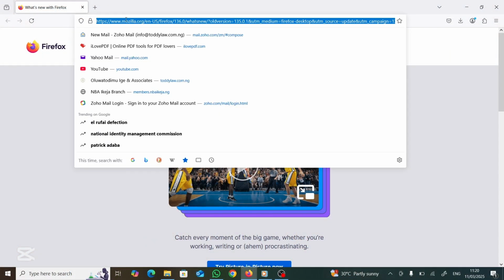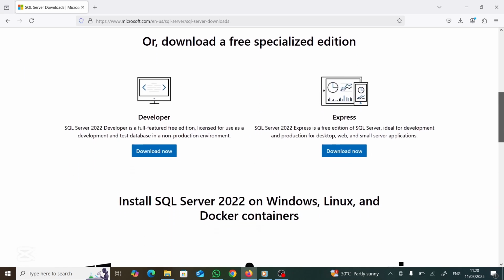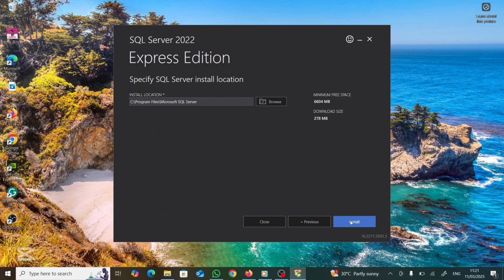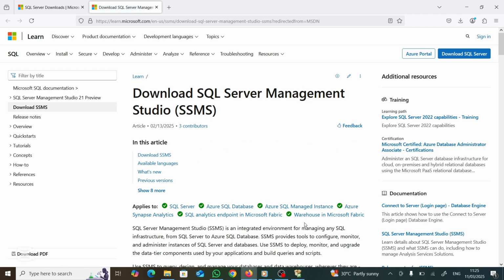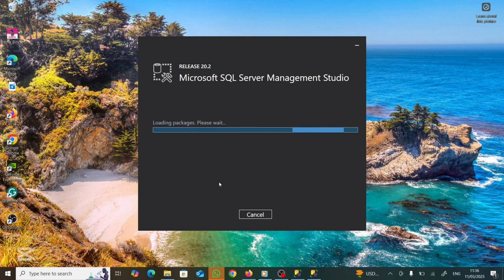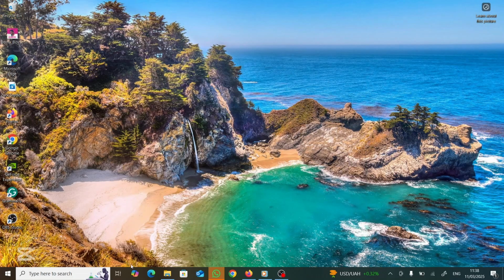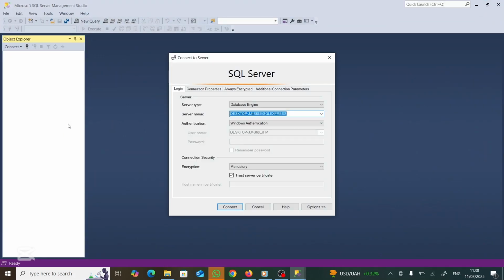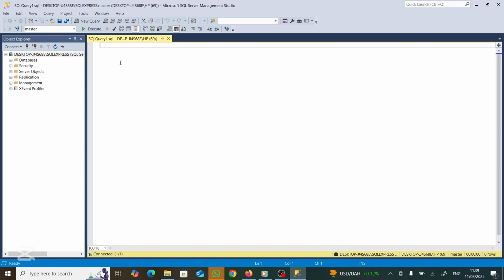HOW TO DOWNLOAD AND INSTALL THE LATEST MICROSOFT SQL SERVER AND SQL SERVER MANAGEMENT STUDIO IN 2025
In this video, I’m walking you through the easy steps to download the latest Microsoft SQL Server and SQL Server Management Studio (SSMS) in 2025. Whether you’re a seasoned developer or just starting your SQL journey, this guide is designed to get you set up without all the confusion. Forget hunting through outdated links and ambiguous instructions — I’ve got you covered!

What you’ll learn in this video:
* Where to find the latest version of SQL Server
* How to download SQL Server Management Studio (SSMS)
* Step-by-step instructions to get everything up and running smoothly
* Pro tips to avoid common mistakes during installation

Have any questions or run into an issue? Let’s get you up and running with SQL in no time!